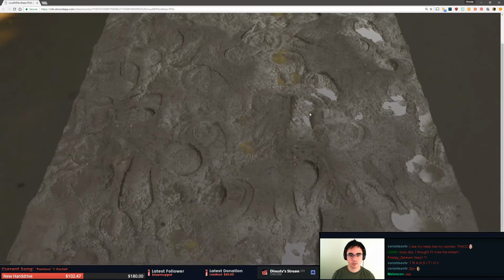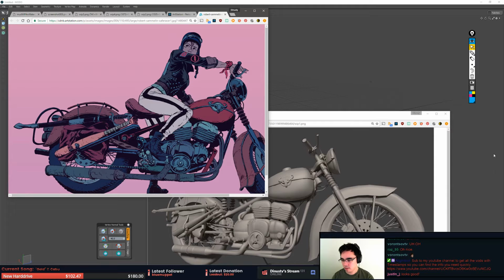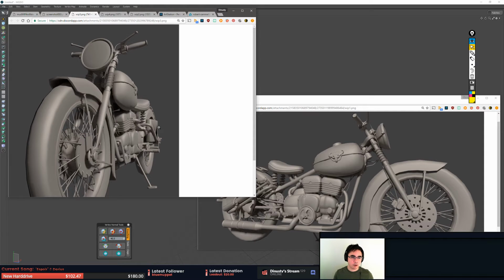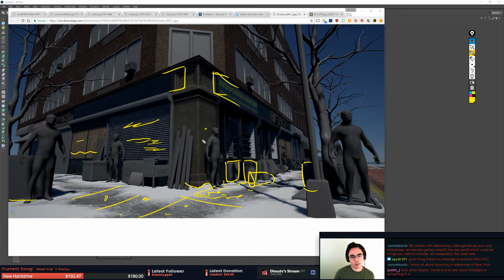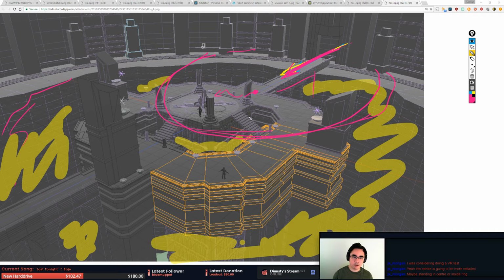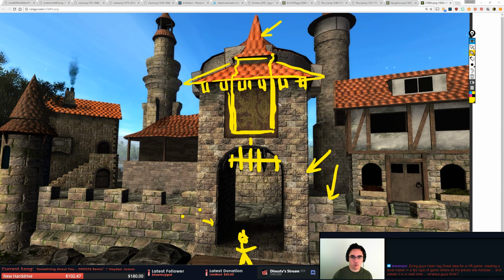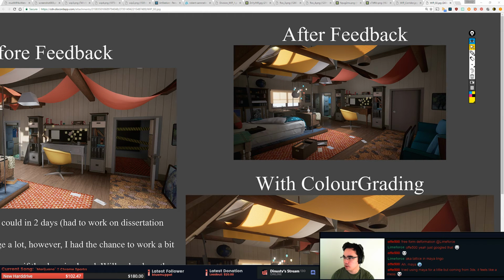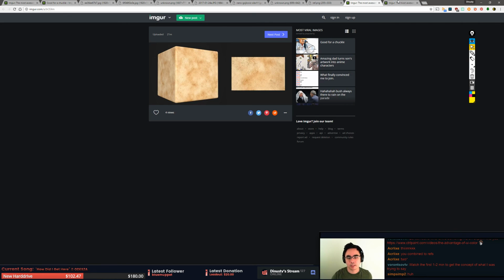Discord Critiques [1/24/17]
Critiques from January 24th

►50 min

If you'd like to Donate to show support for my time and efforts you can do so